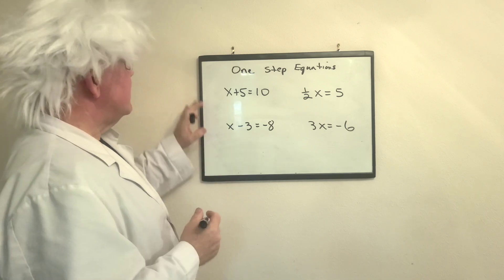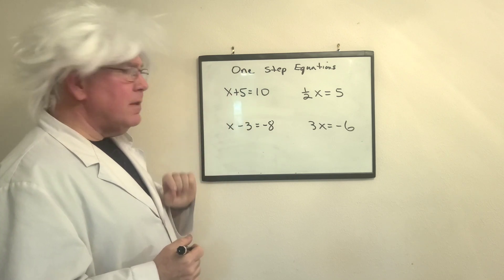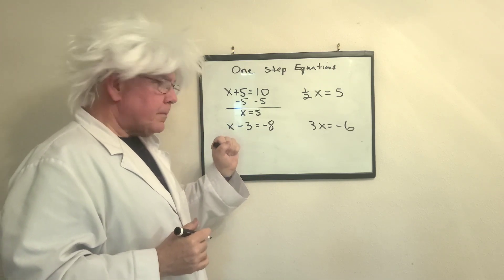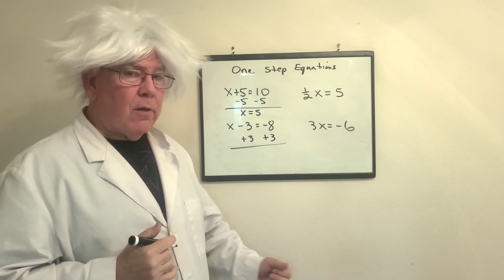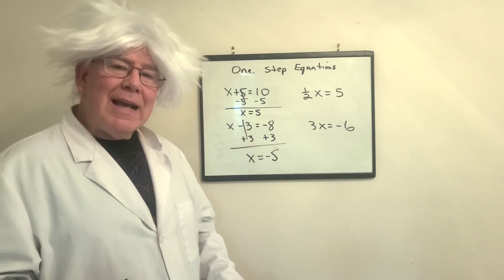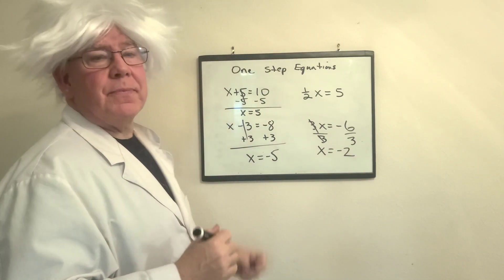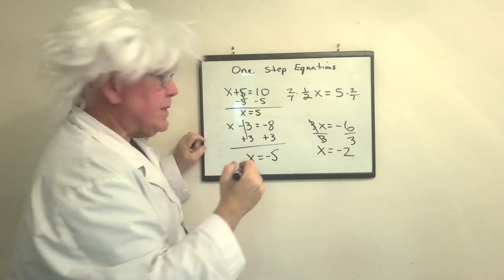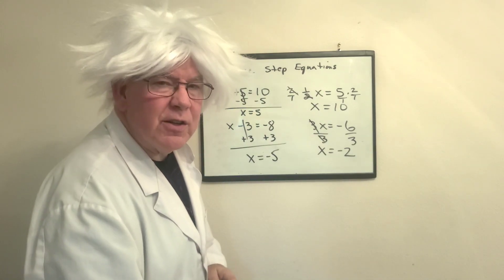How to solve 1 step equations | Professor AlgeBro